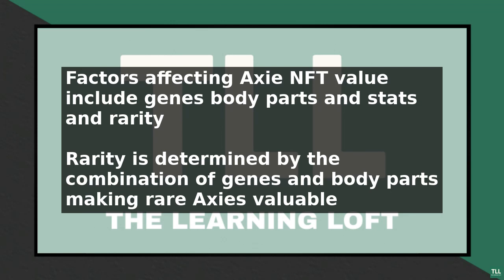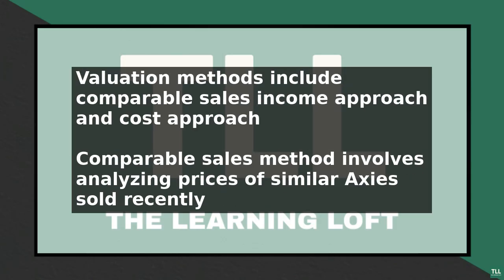Beginners Guide To Axie Infinity Nft Valuation Methods (2025)